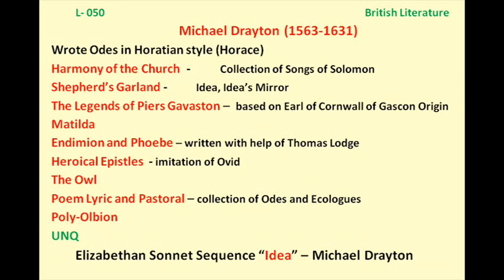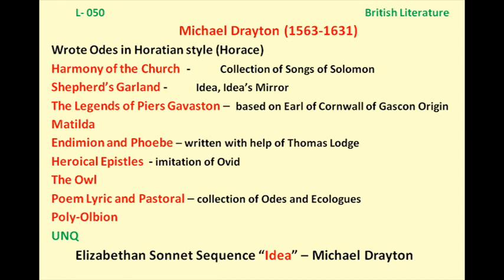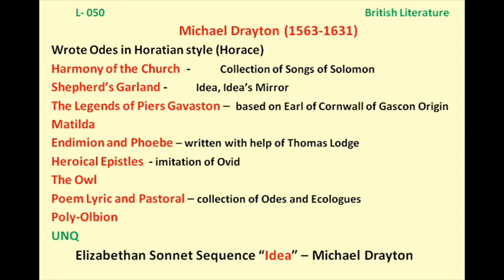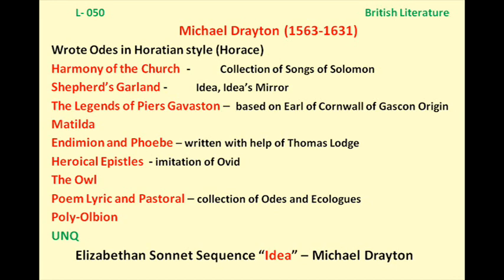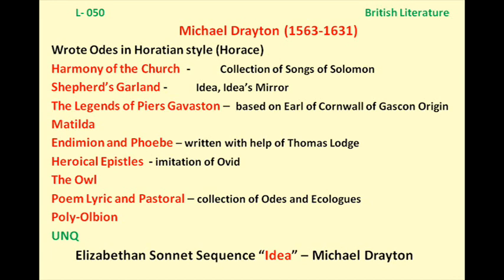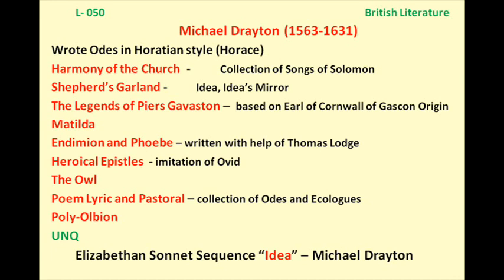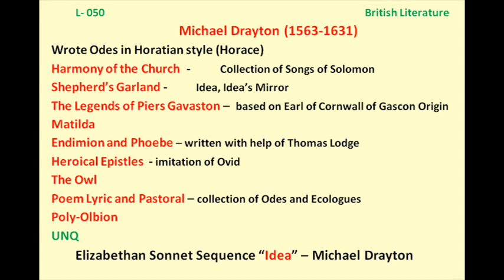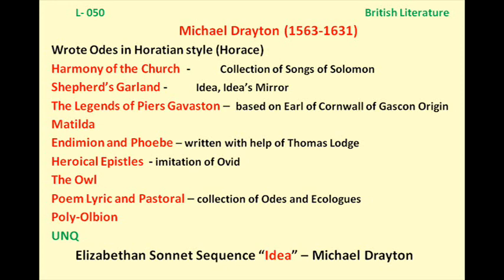B050 Michael Drayton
Shepherd's Garland
Sonnet Sequence - Idea
Elizabethan Age